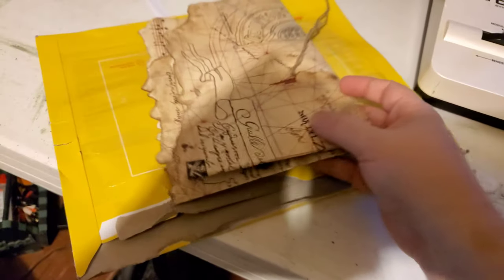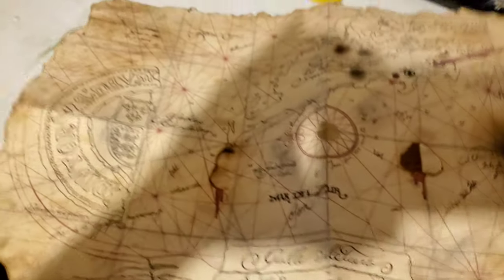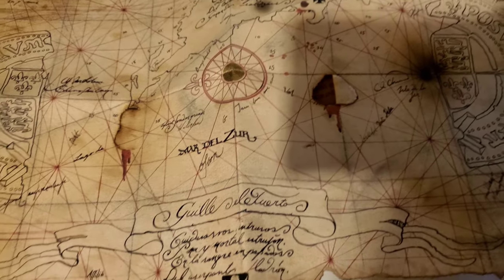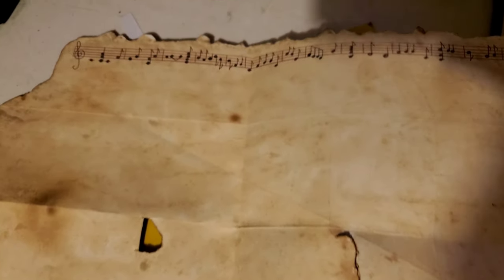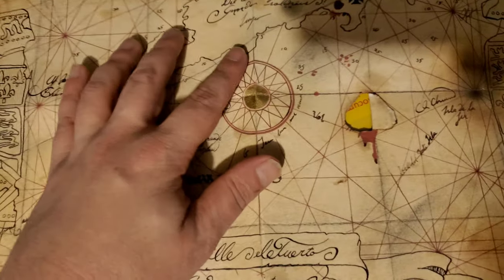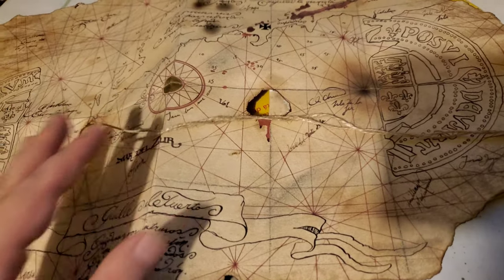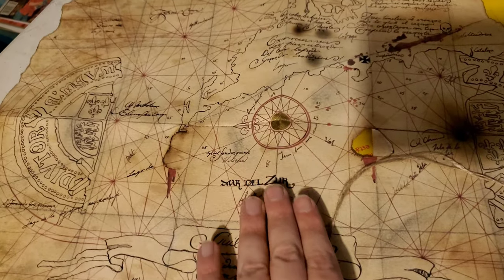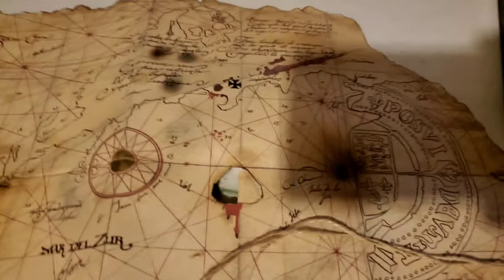Unboxing Goonies Map Prop Replica from Indy Magnoli